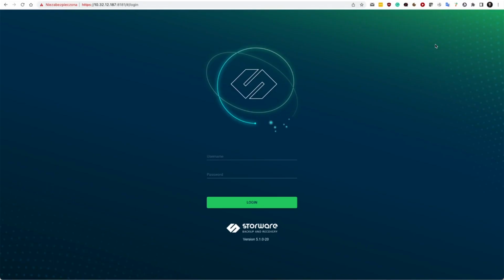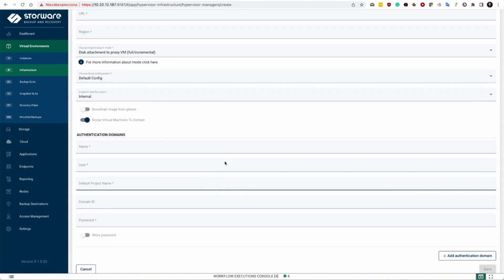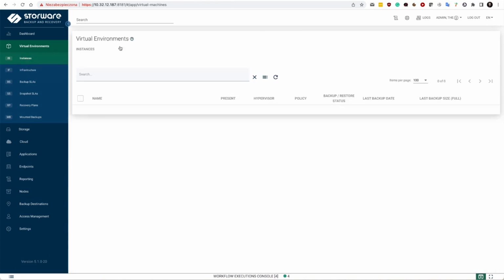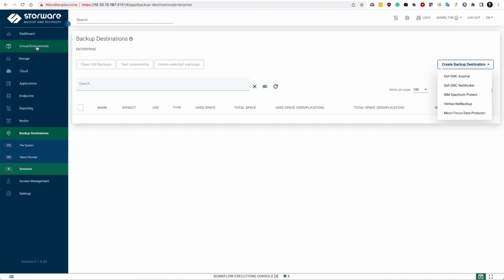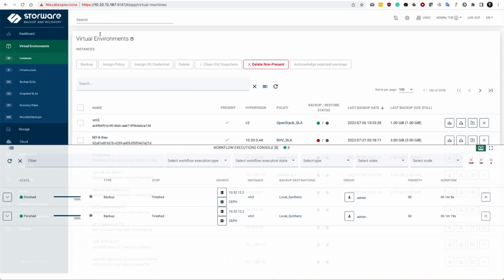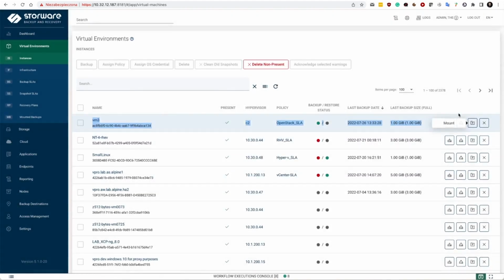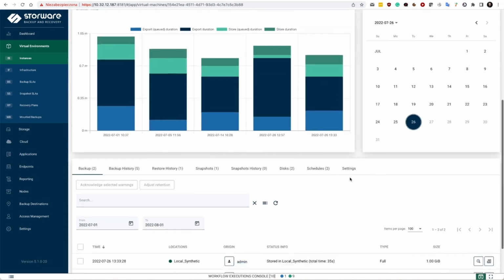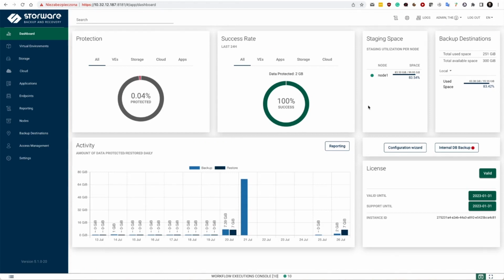New Features for OpenStack Environments Backup and Recovery | Storware Academy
Choose an agentless backup for OpenStack environments! OpenStack is considered one of the most complex open-source projects for complete data center management since the platform consists of several dozen components. However, modern enterprises widely choose OpenStack to meet their more rapidly changing cloud platform design needs. Storware simplifies the complexity of data protection for Openstack, both for administrator and tenant users. Now backup and Disaster Recovery have never been easier and more effective!

• Support for multi-tenant OpenStack environments,
• incremental backup for ceph-based environments,
• use Storware API to customize backup workflow,
• integration with multiple backup destinations, including OpenStack Swift,
• intuitive HTML5 Web Interface and integration with OpenStack Horizon.